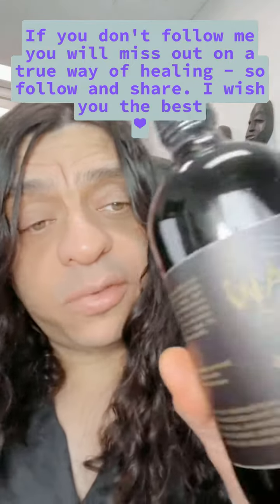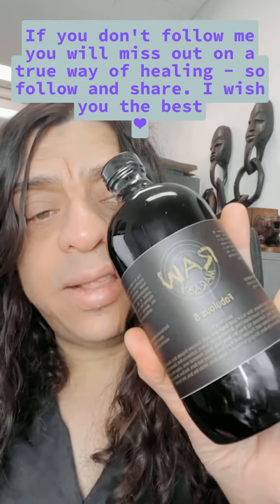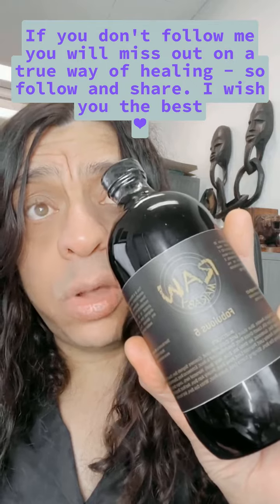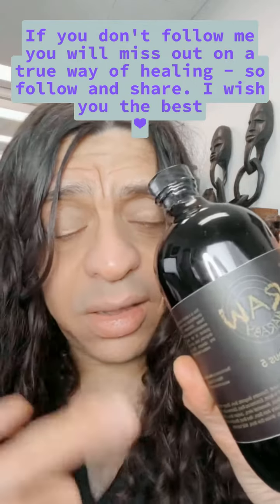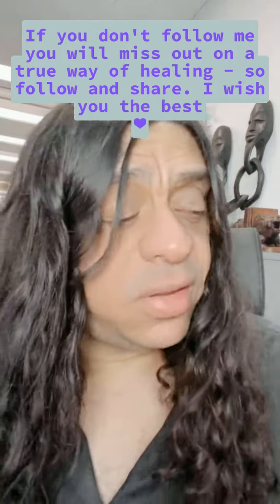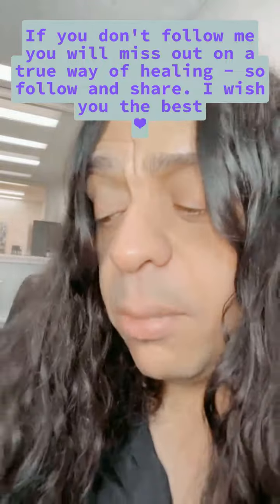herbs for blurry vision ✅👀